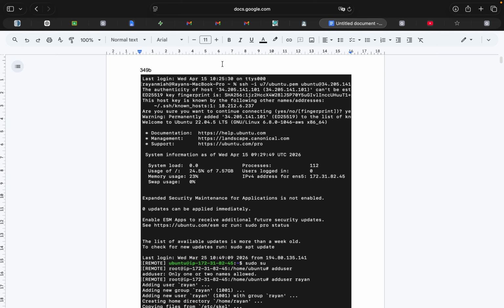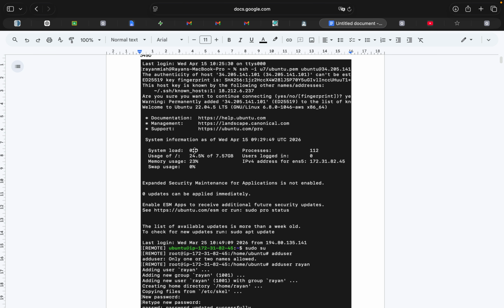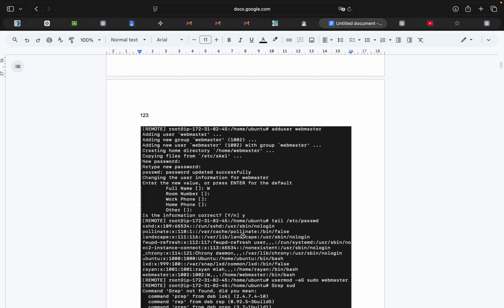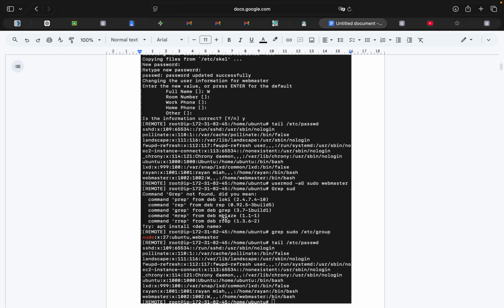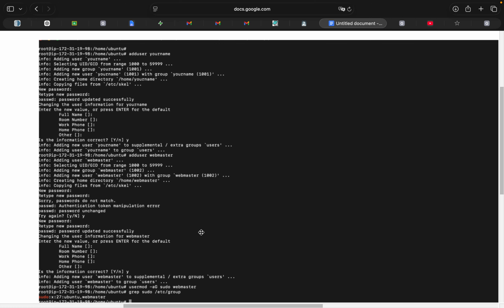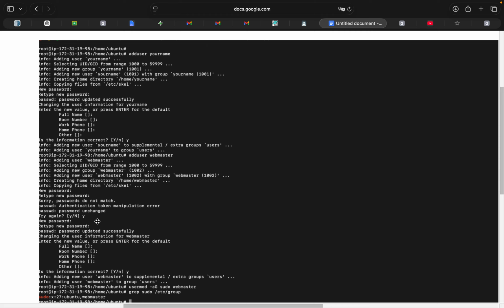Lab 2:Creating Users, Groups and Passwords